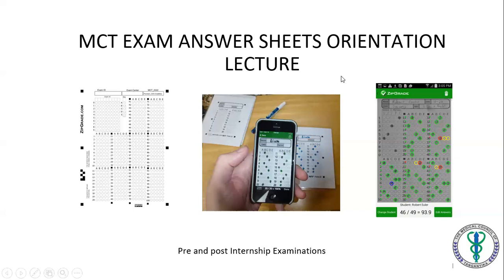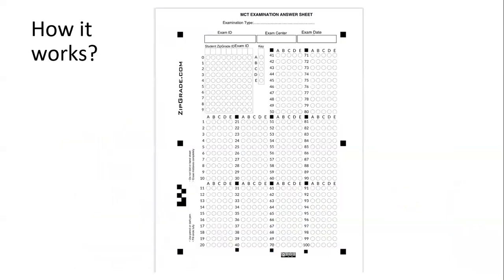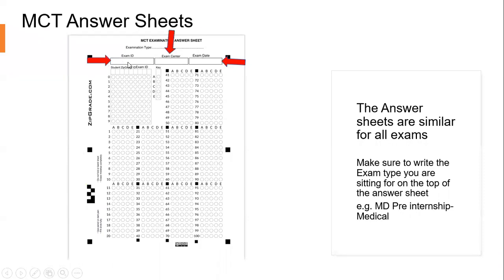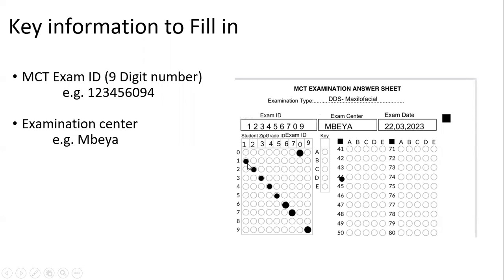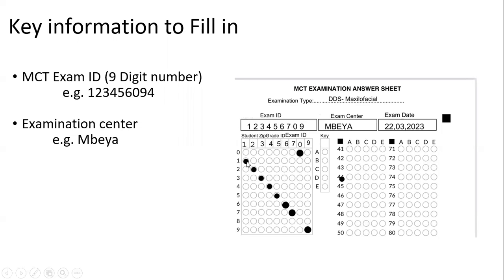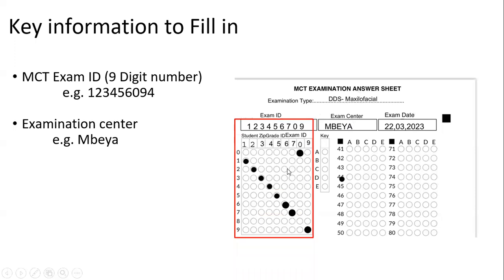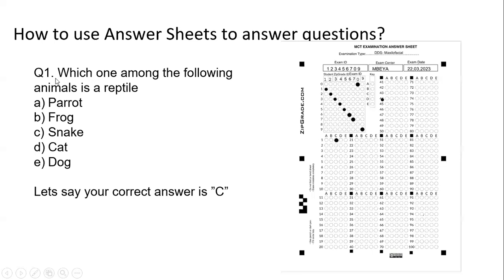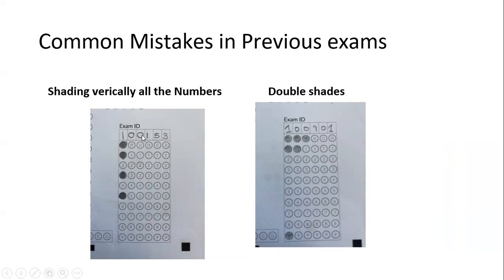How to use ZipGrade Answer sheet for MCT Examinations